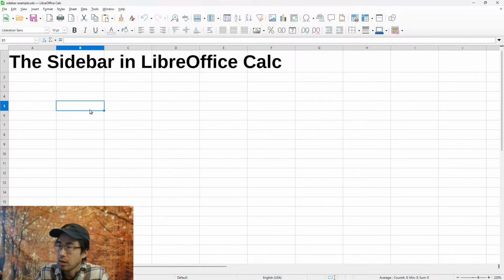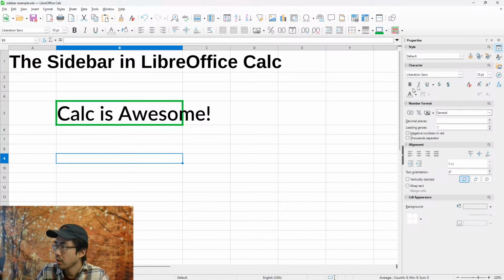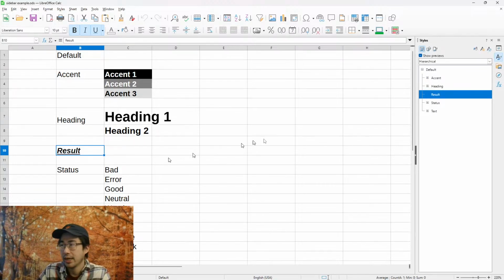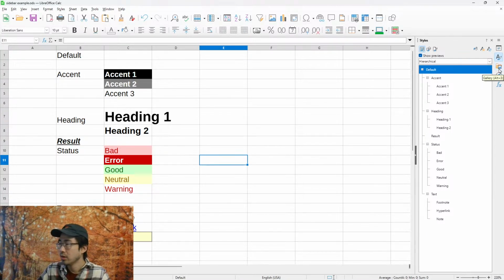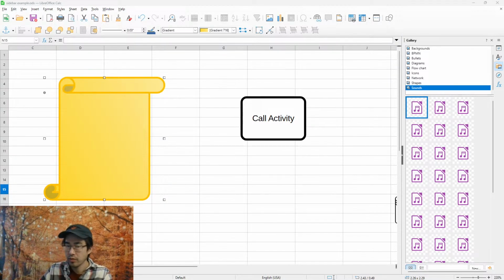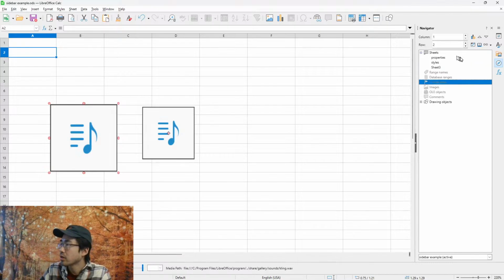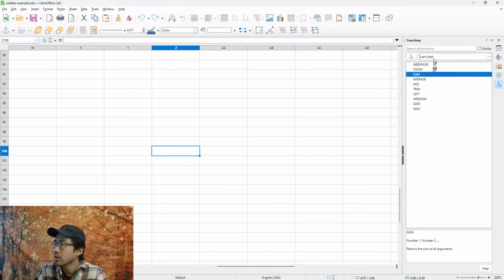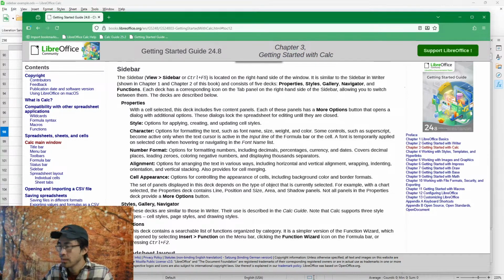The Sidebar in LibreOffice Calc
Want help with Calc spreadsheets and tasks? I'm gifting three sessions to 25 people before 2026

I go over a broad overview of the sidebar and a bunch of capabilities available there.